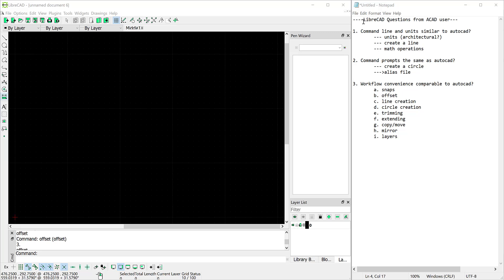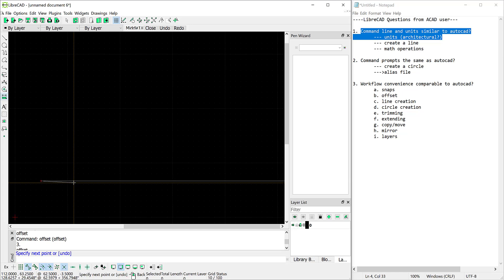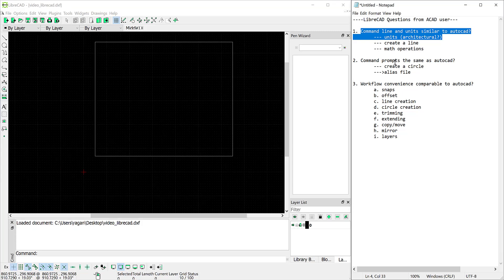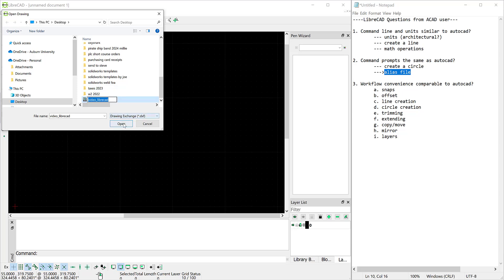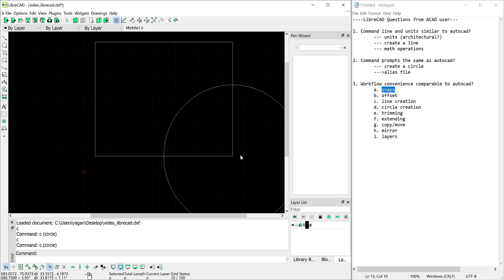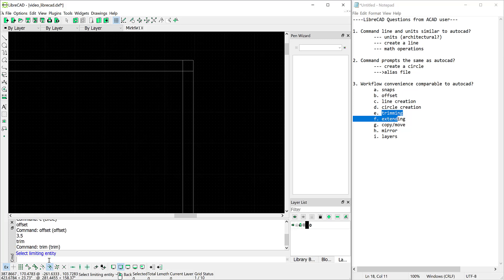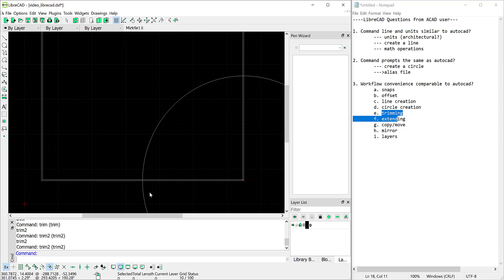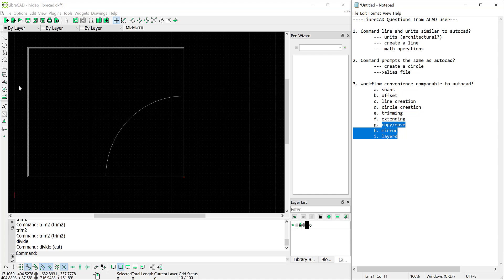LibreCAD for Autocad users?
LibreCAD for Autocad users?  command prompts, common commands, command alias (alternate names), units, snap, line, relative coordinates, offset, trim, divide
00:00 intro
00:35 Units
01:18 Line command, Math, Relative Coord
03:10 circle command and alternate command names
06:00 snap options
06:45 offset
07:50 trim
09:25 trim circle segment (divide)
10:30 closing thoughts